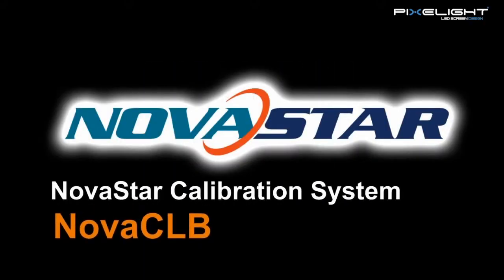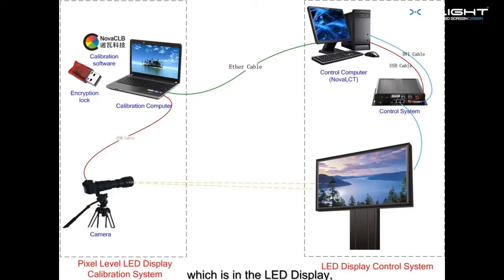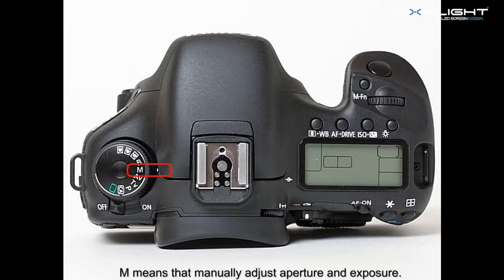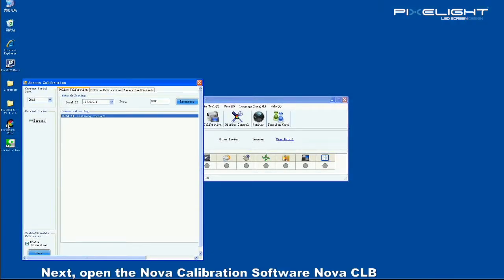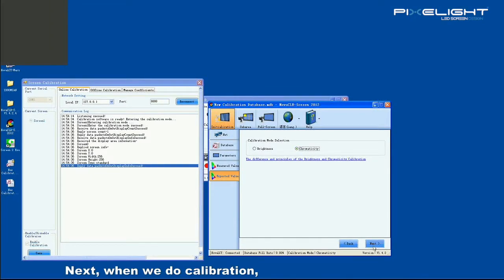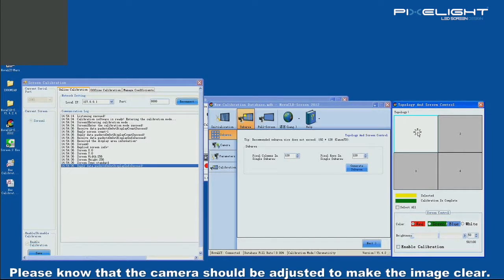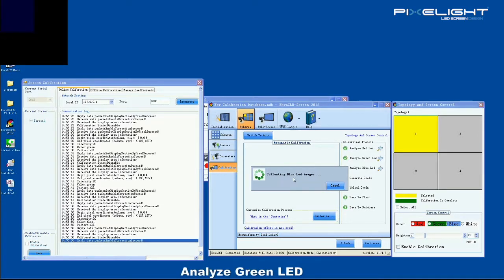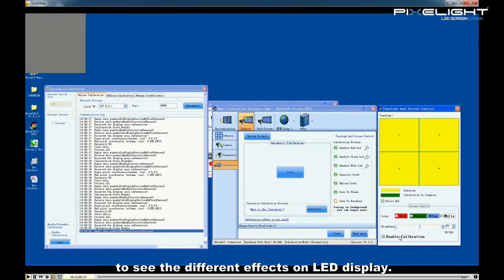NOVASTAR FORMATION #6 - Logiciel Nova LCT - Calibration System - Pixelight.fr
#6 Logiciel Nova LCT - Calibration System - Pixelight.fr

Dans cette formation découvrez comment utiliser la fonction Backup System dans le logiciel Nova LCT de Novastar afin d'utiliser votre écran ou mur de LED en affichage dynamique automatique.

Cette formation nécessite le logiciel Nova LCT de Novastar disponible en téléchargement gratuit sur Pixelight.fr

Nous dispensons également des formations dans nos locaux pour vos équipes techniques ou sur votre site à la demande !

Renseignement et réservation 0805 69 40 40 ou sur Pixelight.fr

Formations agréées par l'état et prises en charge OPCA et Afdas possible